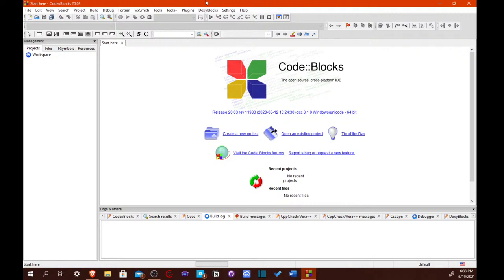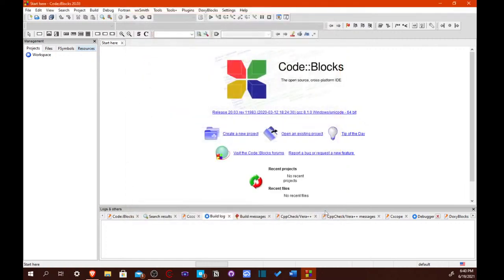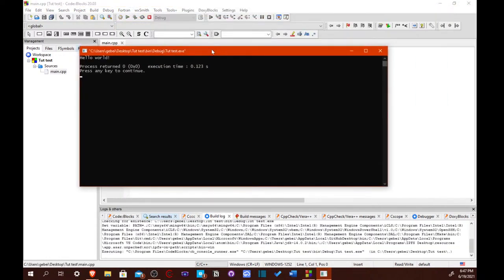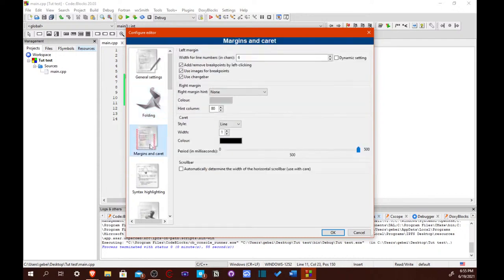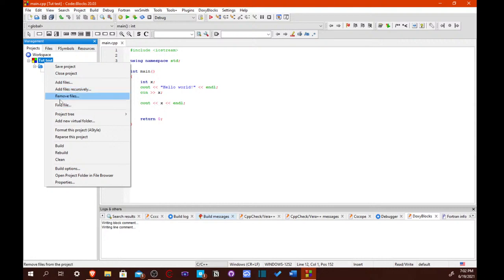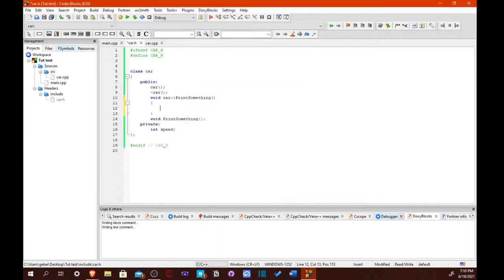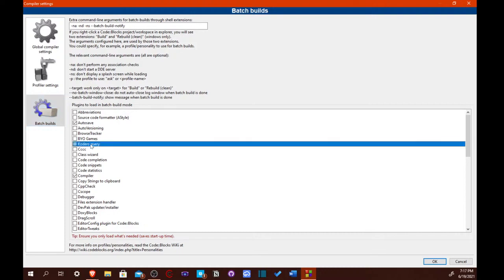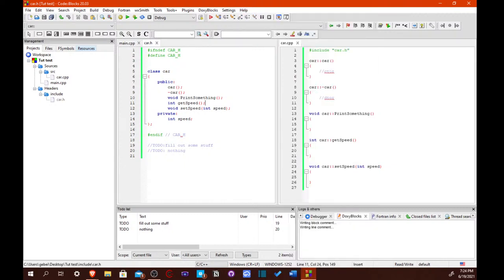Dive In - Code Blocks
In this video, we are going to take a look at